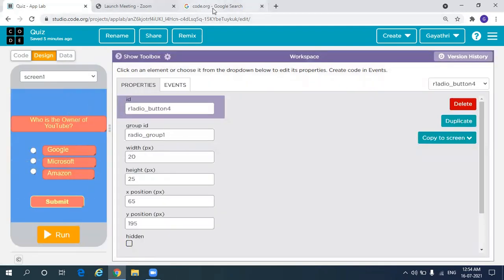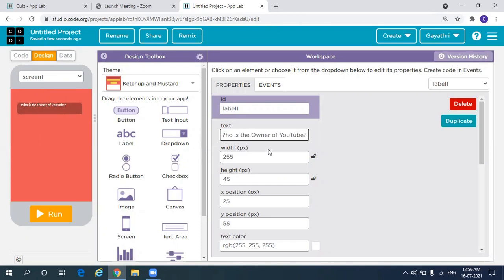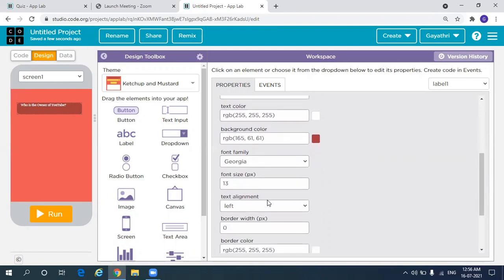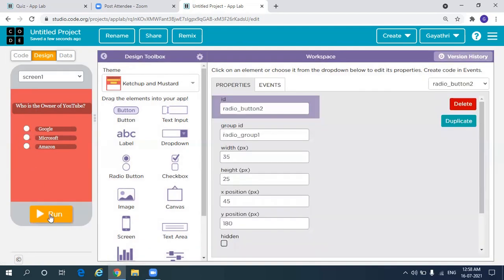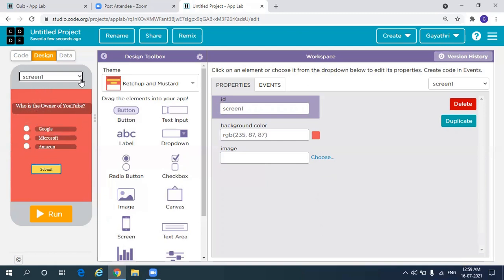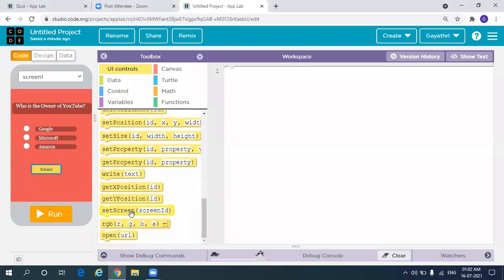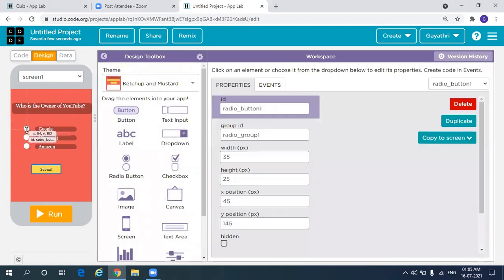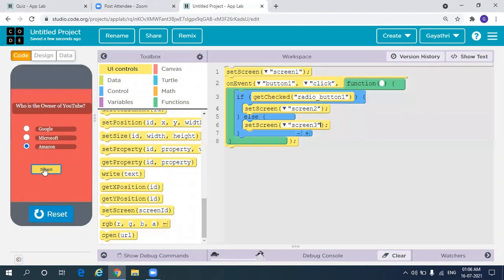Quiz (Code.org)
This video teaches how to create a quiz Application using AppLab of Code.org

Coding for Beginners
Coding for Children